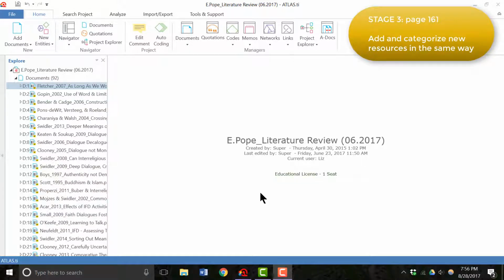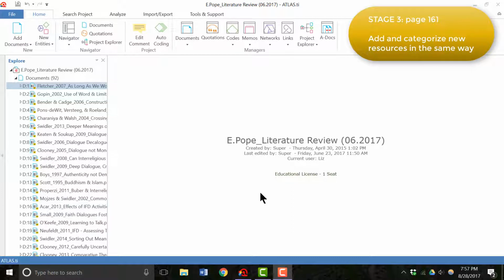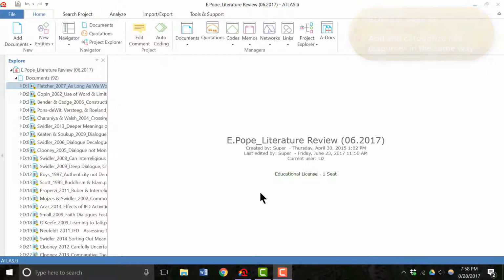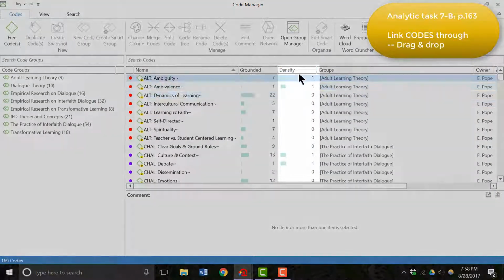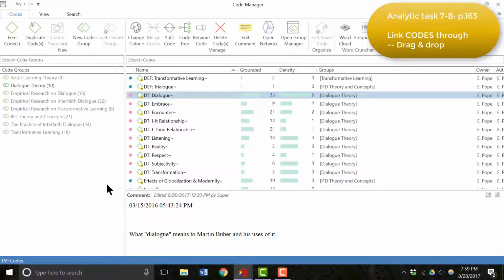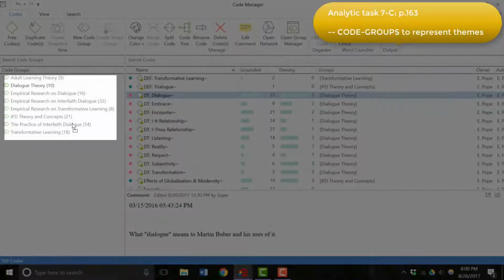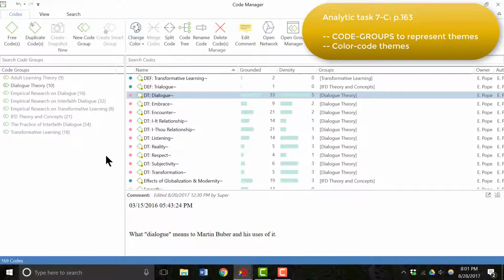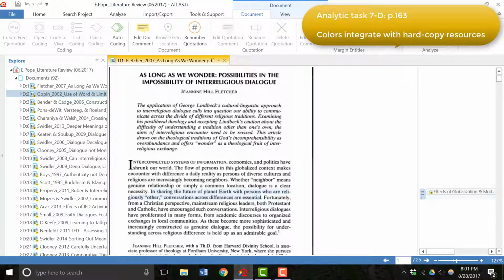Using ATLAS.ti for a literature review - Part 4 | Qualitative Data Analysis Services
Online tutorial of using ATLAS.ti to undertake a literature review - part 4/5